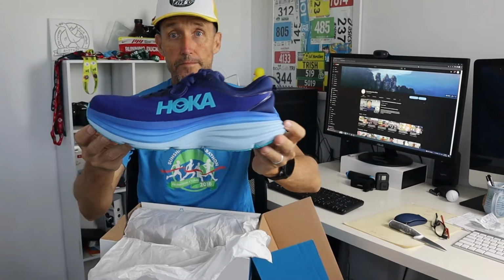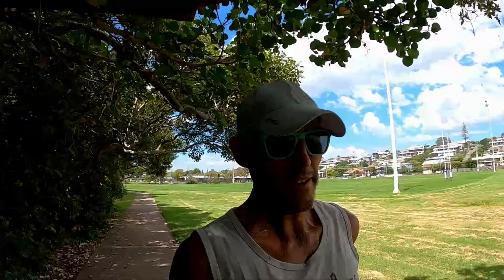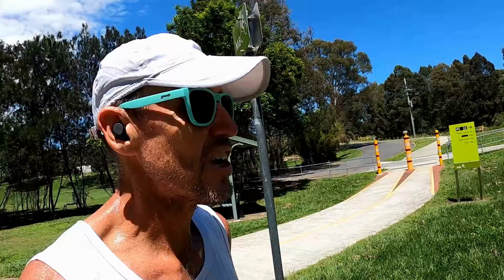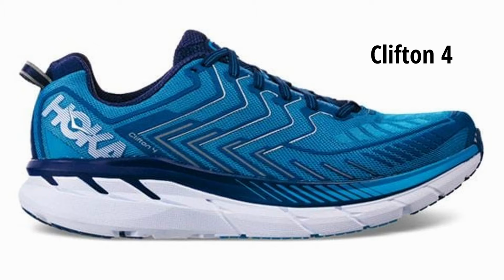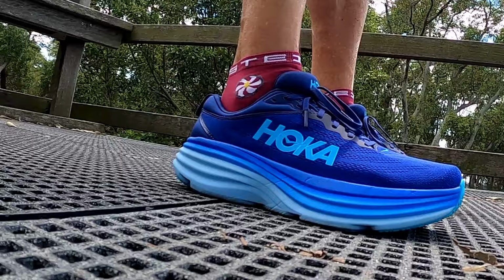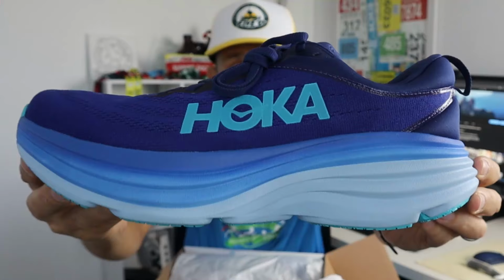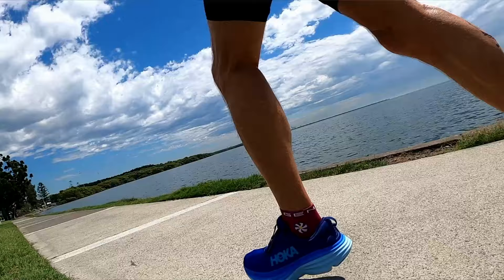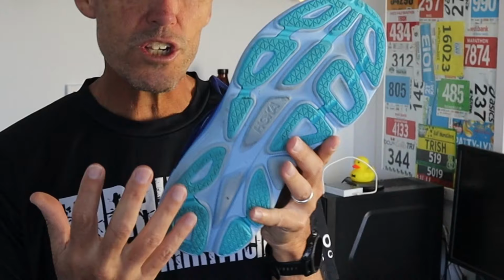HOKA BONDI 8 | NOT WHAT I EXXPECTED!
With a 100km trail race looming and some shoes in my rotation in need of putting out to pasture, I was looking for something that was highly cushioned to help on those long road runs.

Everything I had read about the Hoka Bondi 8 indicated that might be a good choice.

What I got was not what I expected.

But it's not all doom and gloom.

Also you do not need to use this link to purchase these items. You can also search for these products using any search engine or shopping site of your choice to purchase them.

SOME OTHER IMPORTANT WEBSITES

ADDITIONAL FOOTAGE

Channel video No.: 337